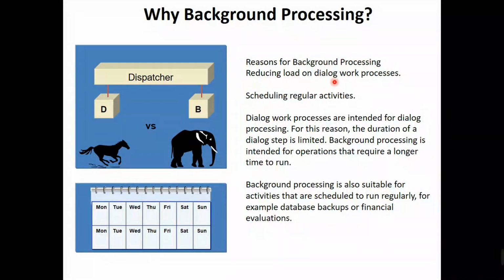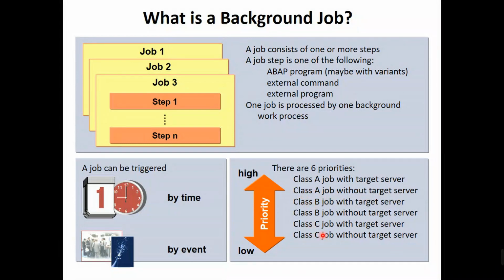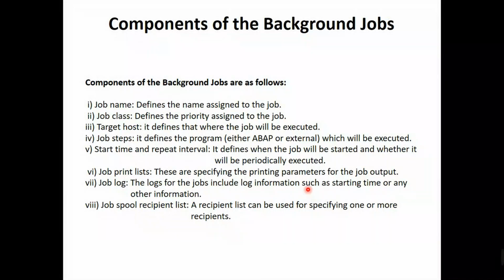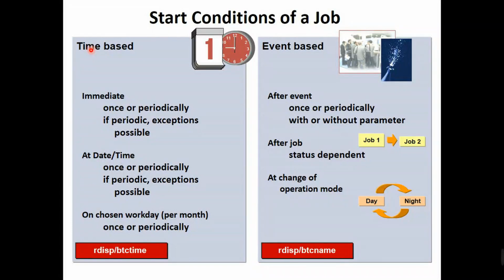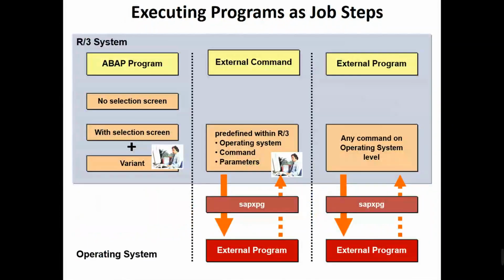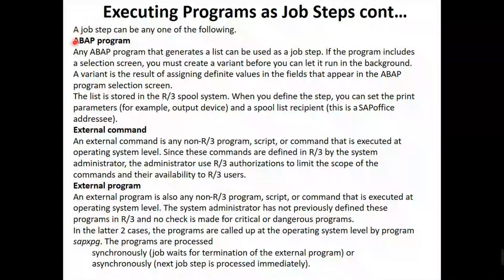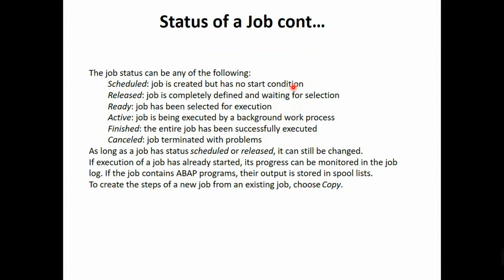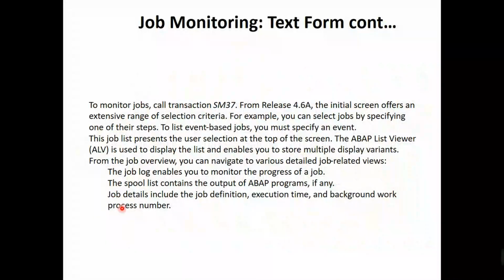Background Jobs on SAP